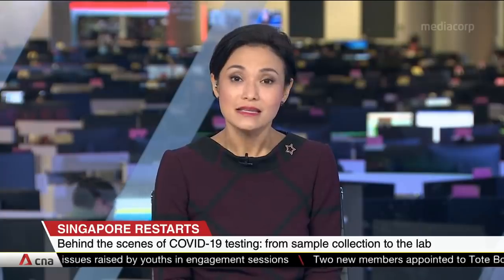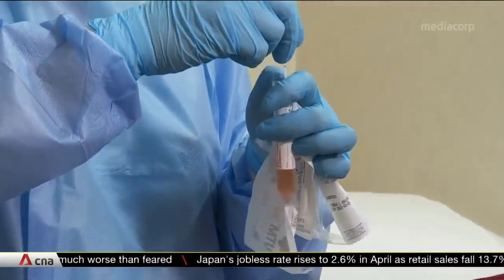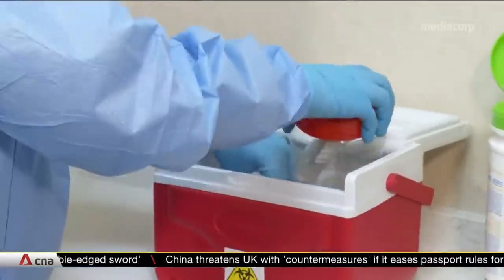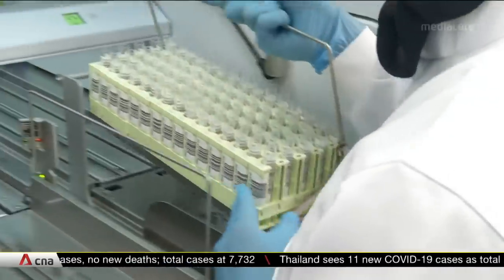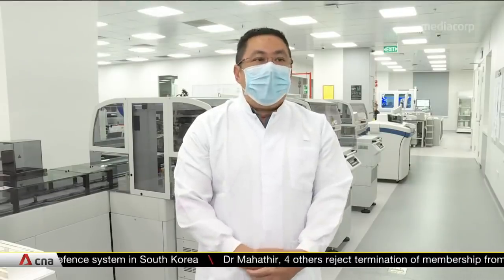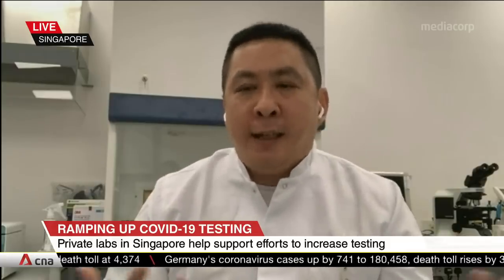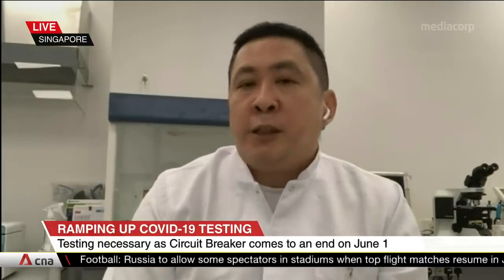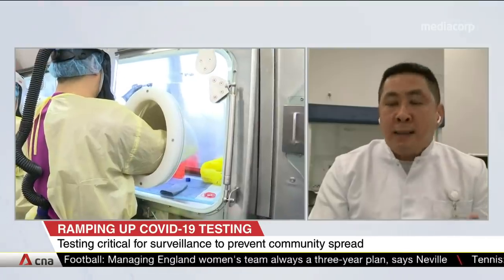COVID-19 testing: What goes on behind the scenes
One of Singapore's 13 public and private labs approved to run COVID-19 tests has said it will conduct up to five times more tests over the next few weeks. The Government aims to ramp up daily test capacity to 40,000. CNA finds out what goes on behind the scenes at ParkwayHealth Laboratory and speaks to Dr Daniel Tan, its Chief Executive Officer.